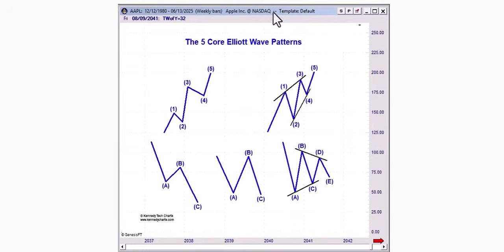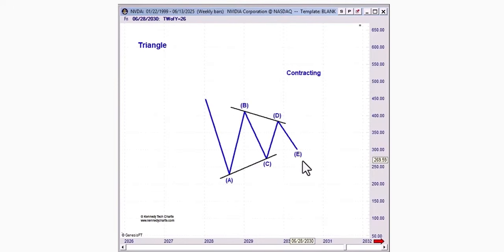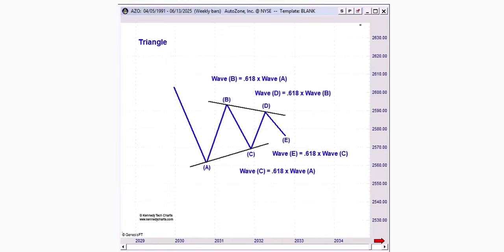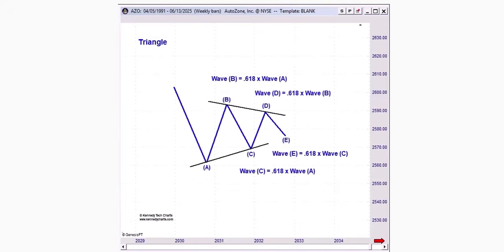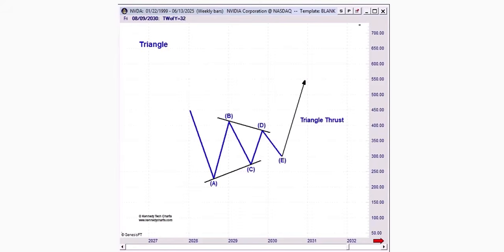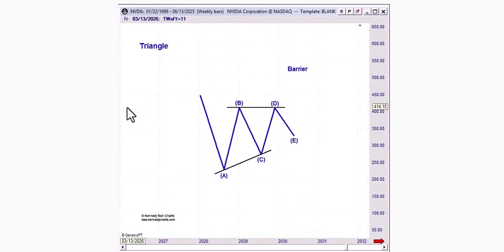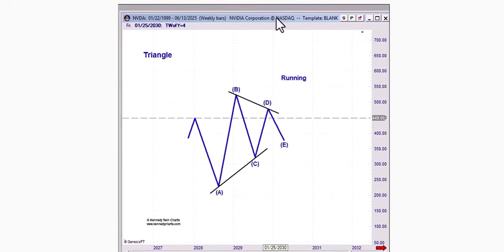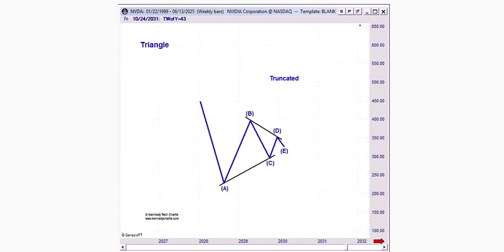Elliott Wave Patterns: Contracting Triangle from Jeffrey Kennedy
Last week on Market Academy, Jeffrey reviewed the contracting triangle wave structure. Listen in to hear a sneak peak about the different rules and guidelines regarding this Elliott Wave structure.